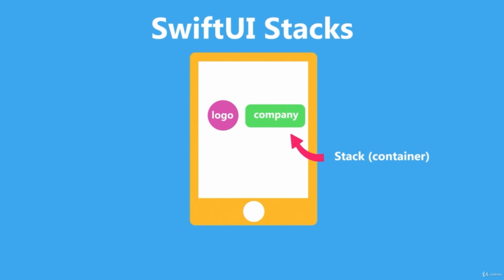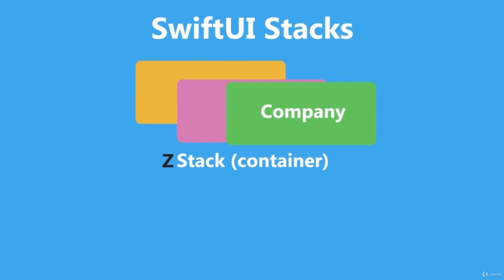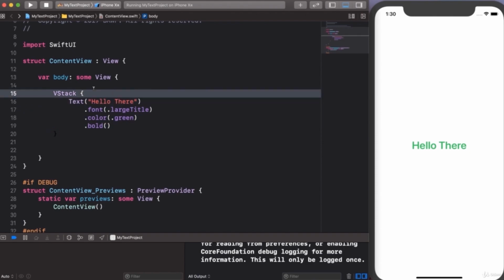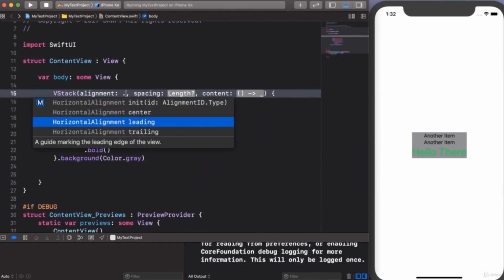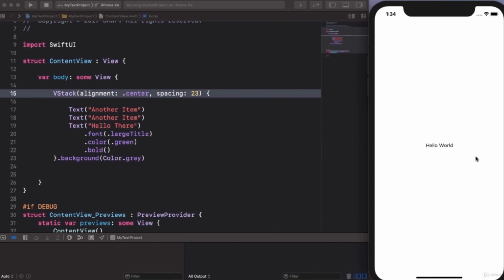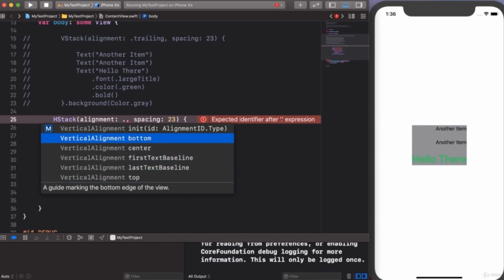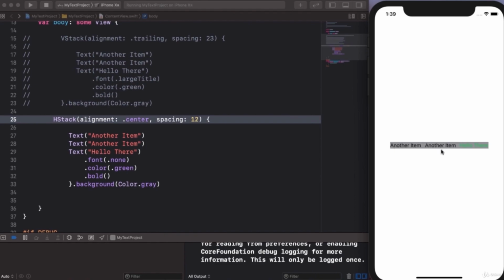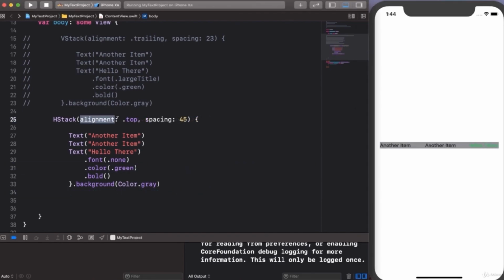Basic Layout Views - V | Build Powerful iOS App from Scratch with Step-by-Step SwiftUI Tutorials